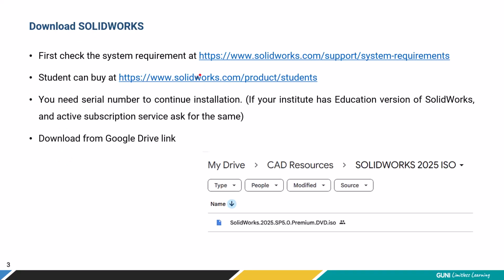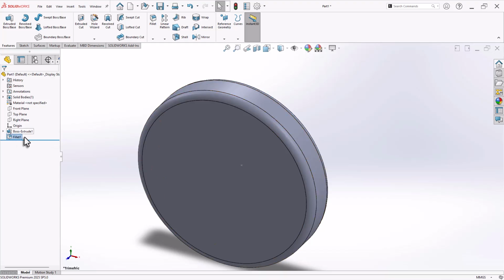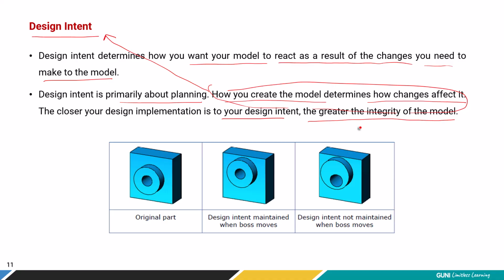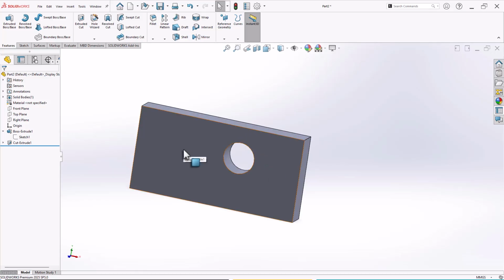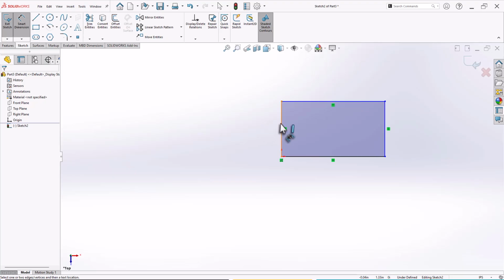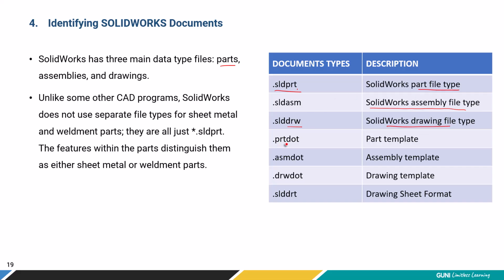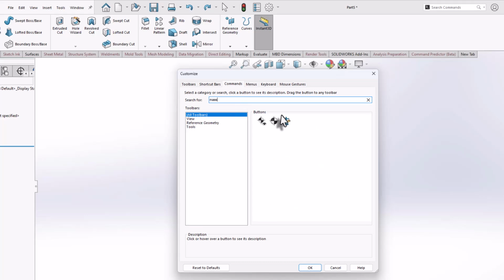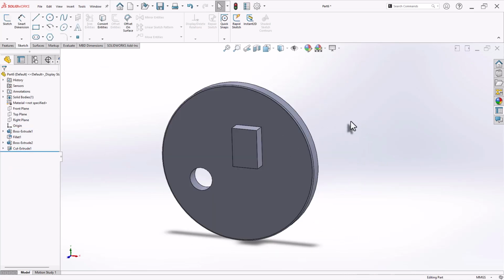2 | Introduction to SolidWorks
The SolidWorks Interface: A streamlined tour of the CommandManager, FeatureManager Design Tree, and Heads-up View Toolbar so you never feel lost in the UI.Design Intent & Fundamentals: Learn why how you build a part matter. We explore how to plan your models so they remain stable and predictable during future changes. Feature-Based Parametric Modeling: Understand the "building block" approach. See how sketches drive features and how dimensions ($parameters$) control the entire geometry. Pro Productivity Hacks: Master the S-key shortcut menu and Mouse Gestures to keep your focus on the model, not the toolbars.

00:40 Download SolidWorks
01:07 SolidWorks Interface
08:03 SolidWorks Fundamentals
09:54 Design Intent - Theory
13:32 Design Intent Demonstration
18:58 Feature Based Parametric Modeling - Theory
20:36 Feature Based Parametric Modeling Demonstration
23:09 Invoking Part / Assembly / Drawing Environment
25:29 Identifying SolidWorks Documents type
26:47 Invoking Shortcut Menu
27:49 Customization of Command Manager
29:01 Mouse Gestures
30:01 Demonstration of Shortcut key, Mouse Gesture and Customization of Command Manager